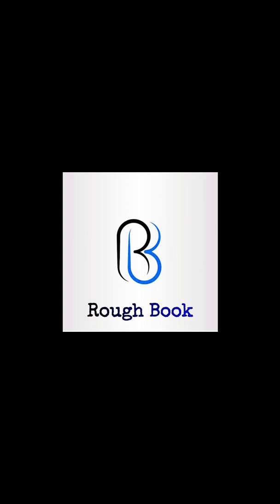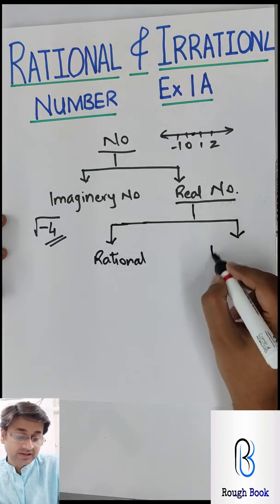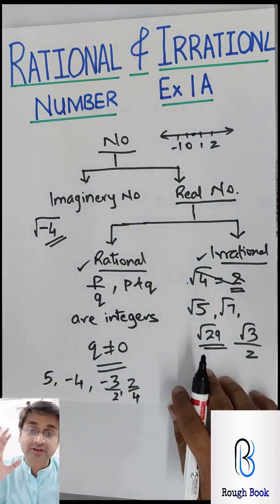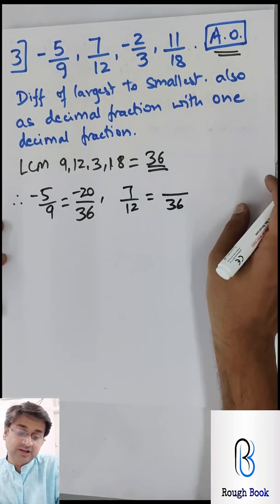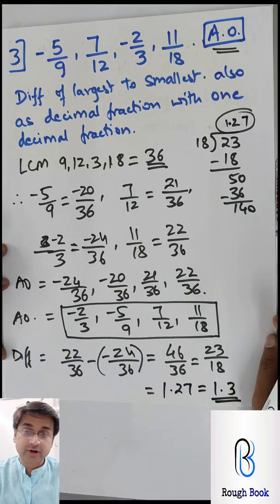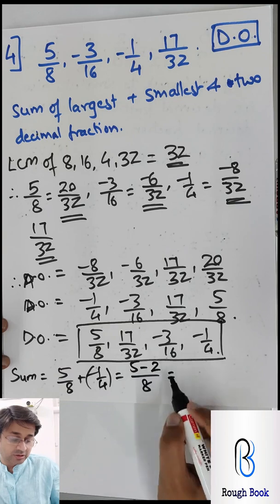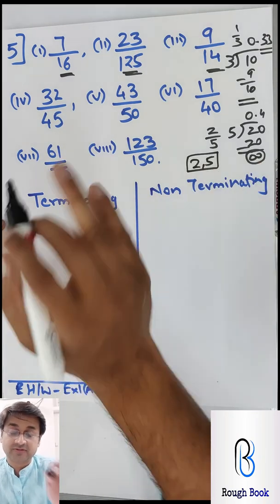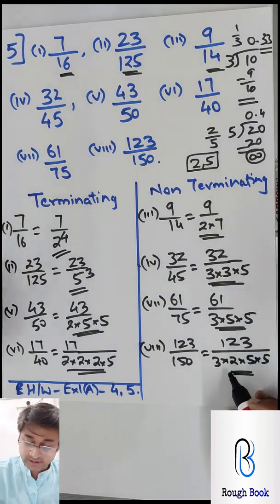Rational numbers | Class 9 ICSE | Ex 1A Ch-1 Rational and irrational numbers | SELINA | Mathematics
Hope this video was helpful for you and if you loved it don't forget to hit the thumbs button and make sure you subscribe to the channel and turn on the bell icon for more such videos
You can also ask any doubts or questions in the comment box Or